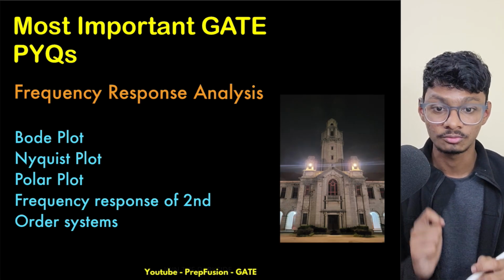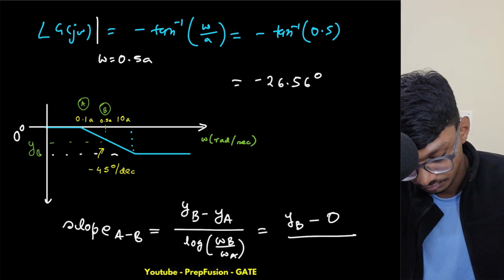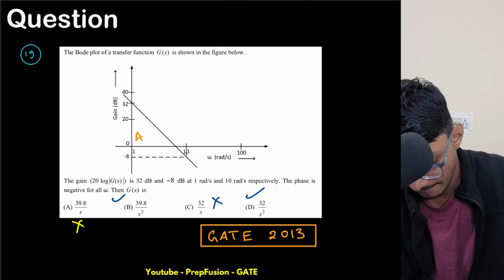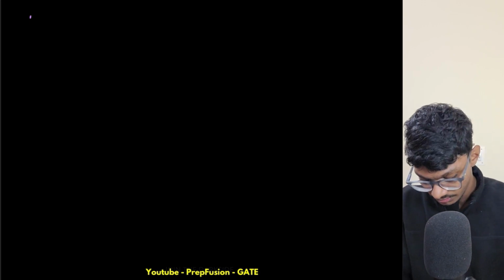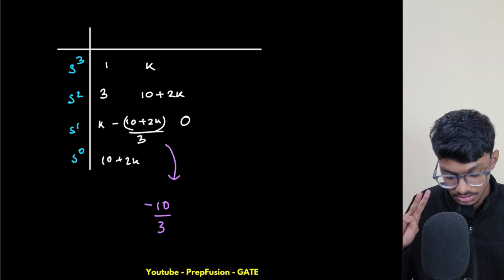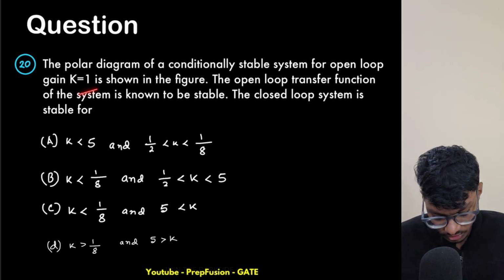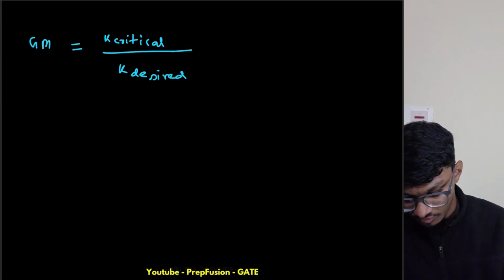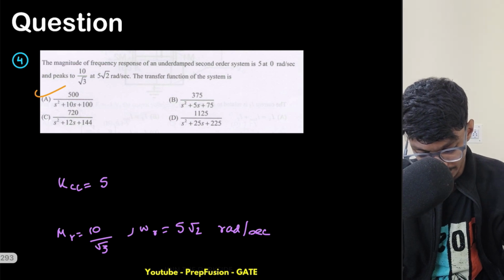GATE MOST IMPORTANT PYQs || CONTROL SYSTEMS || Frequency Response Analysis || GATE 2024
1) Comprehensive Courses
2) Lecture Notes
3) Assignments